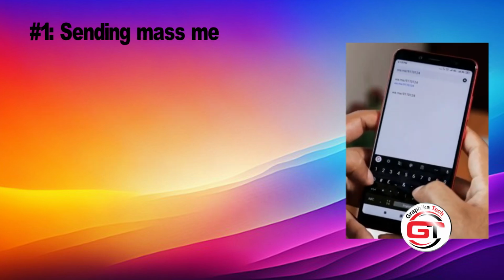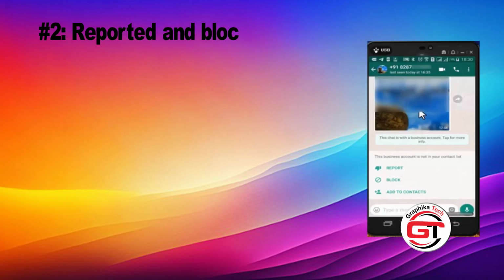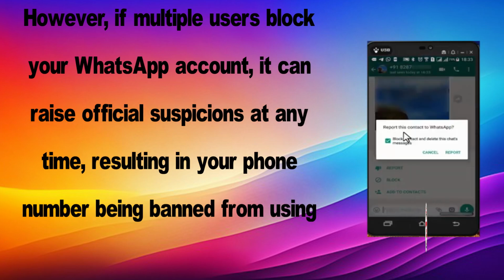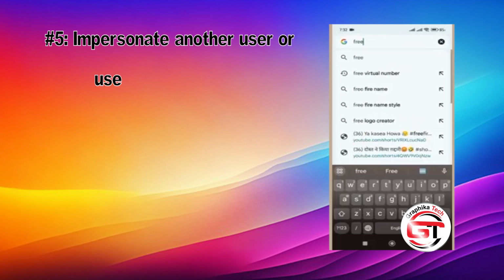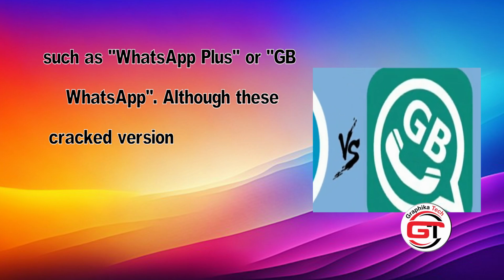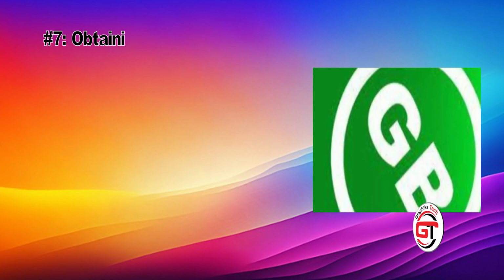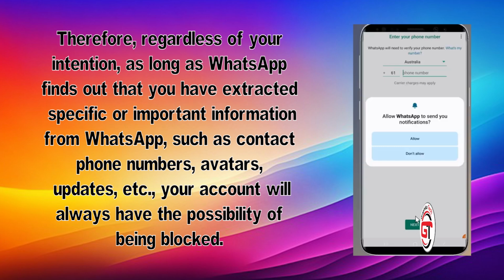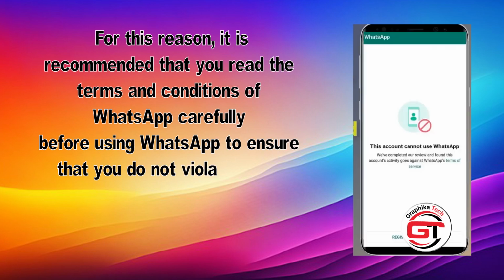How to unblock Whatsapp if it is blocked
If you have come across this video, you are facing the frustrating problem of a blocked WhatsApp
 account. Don’t worry; you are not alone in facing this problem.

By finding out the reasons for the block, you will be better prepared to tackle the problem head on and regain access to your favorite messaging platform. So let’s start the journey to unblock your WhatsApp account!

Here are 15 steps you can follow to unblock WhatsApp if it has been blocked:

Check Your Internet Connection: Ensure your device is connected to the internet. Sometimes, connectivity issues can cause WhatsApp not to work.

Restart Your Device: A simple reboot can resolve various issues, including app access problems.

Go to your app store to check for updates.

Clear Cache and Data (Android): Go to your device settings, find WhatsApp, and clear its cache and data. This can resolve temporary issues.

This can remove any corrupted files that are causing issues.

Check for App Restrictions: Ensure that no parental controls or app blockers are restricting WhatsApp functionality.

Contact Your Network Provider: Sometimes, mobile service providers block certain apps. Contact them to see if WhatsApp is restricted on your plan.

Use a VPN: If WhatsApp is blocked in your region, using a Virtual Private Network (VPN) can help bypass restrictions.

Check Security Software: Some antivirus or security apps block certain connections. Make sure these aren’t interfering with WhatsApp.

Check Your Firewall Settings: Ensure that your firewall isn’t blocking WhatsApp. Temporarily disable it to see if that resolves the issue.

Check App Permissions: Ensure that WhatsApp has the necessary permissions to function properly, such as access to your network.

Use Web Version: If the app is blocked, try accessing WhatsApp Web from a browser on your computer.

Restore Phone Settings: As a last resort, consider resetting your device's network settings. This will remove saved Wi-Fi passwords and VPN settings.

Seek Help from WhatsApp Support: If none of these solutions work, reach out to WhatsApp support for specific guidance related to your account.